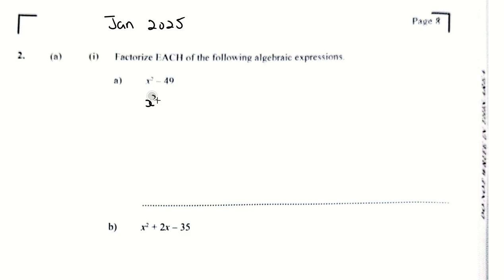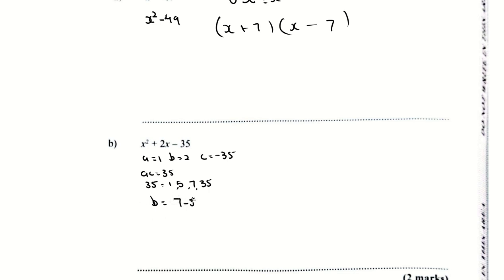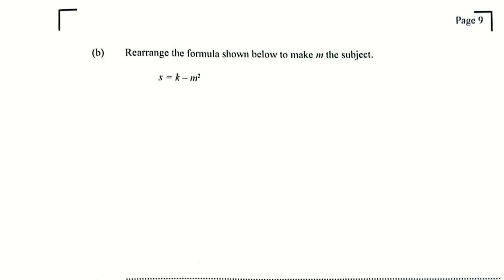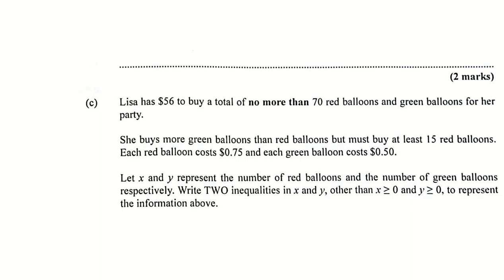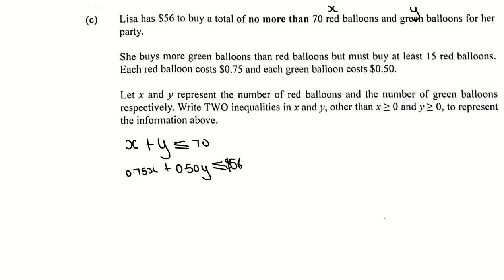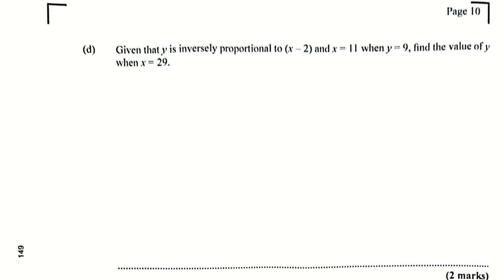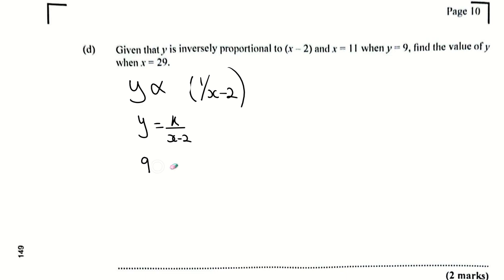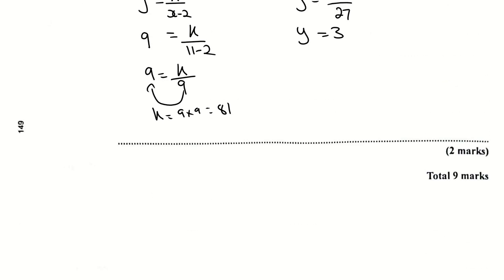MATH CSEC 2025 January Number 2 Solutions